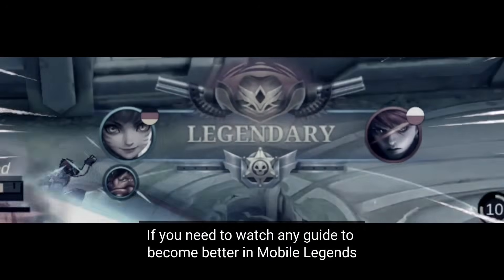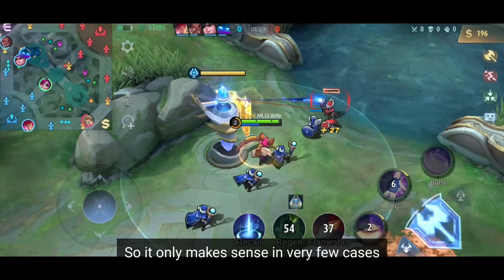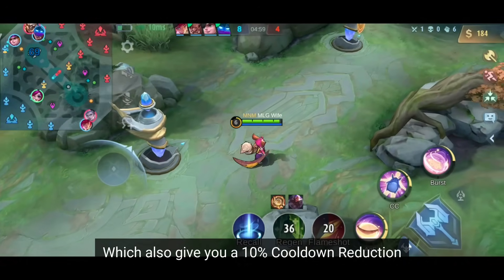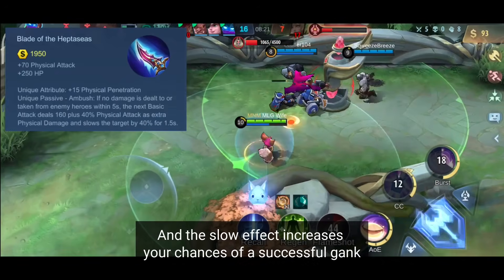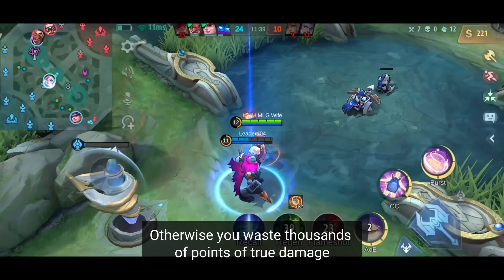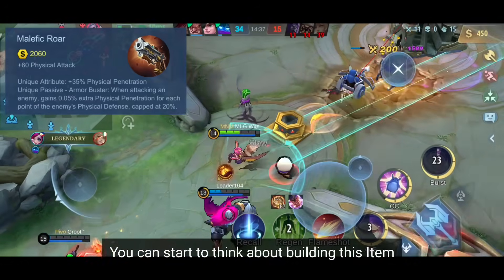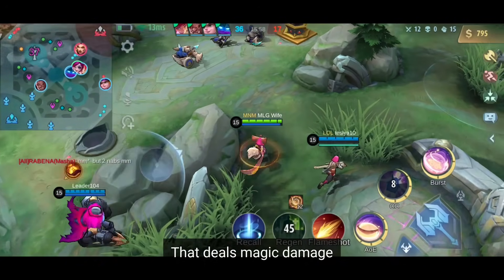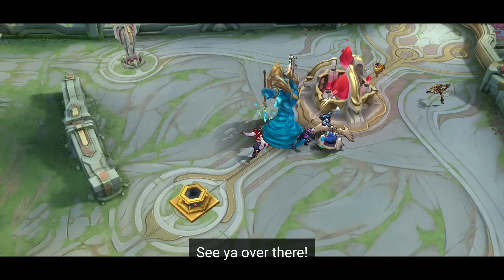NOT Knowing Your Attack Items DESTROYS Your Winrate!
Hello my friends! Today we talk about How All 17 Attack Items. Enjoy this Mobile Legends Item Guide!

0:00 Awesome Intro You Shouldn't SKIP!
0:28 Four basic rules you NEED TO KNOW!
2:05 Fish Stick
3:55 Weird Yellow Sword
5:21 BLOODY AXE IN YA FACE
6:21 Grass Cutter
7:34 Big Boy Blade
8:59 Small Boy Blade
9:58 Swampy Sword
10:41 Windy Sword
11:41 Fight Forever Blade
12:36 Crit Axe
13:33 Haas's Nails
14:19 Pew Pew Gun
15:42 Aulus Toy
16:48 HA! NO DAMAGE FOR YOU IDIOT SAVER
17:34 NEZUKO-CHAN IS SOOO CUTE... SO I BECAME A DEMON HUNTER AND GOT A SWORD
19:27 Golden Beat Stick
20:53 Green Grass Cutter Thingy